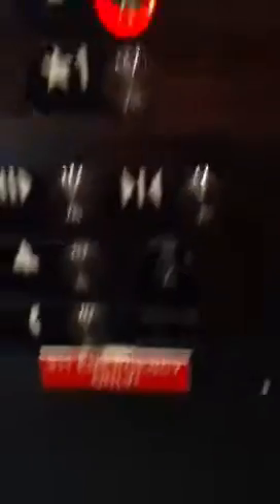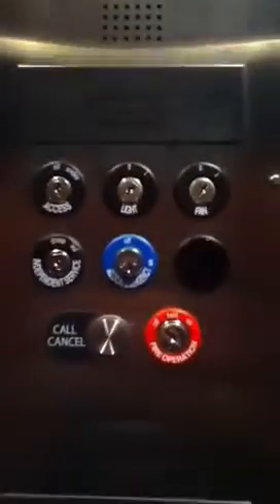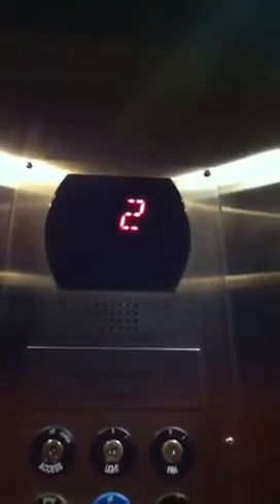otis series II elevator at undisclosed loc.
very nice for a new elevator but a bit death trappy on the way down